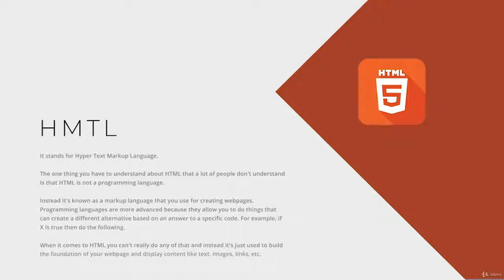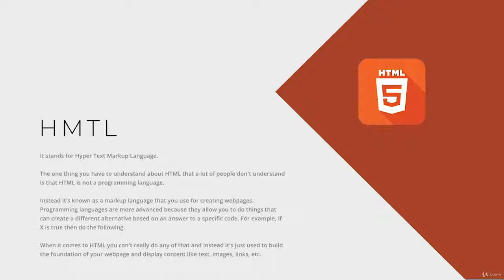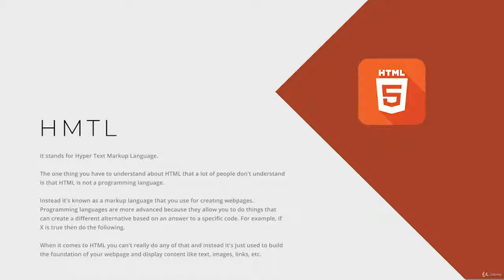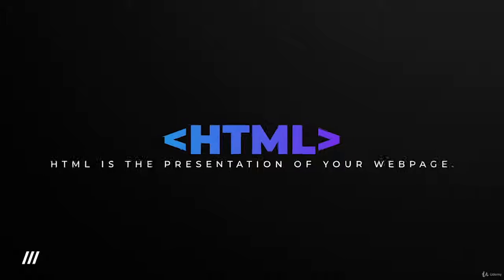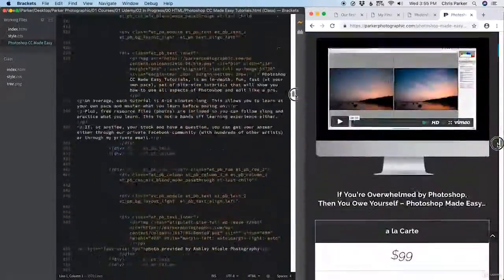EN - CSS+HTML 101 - HTML : 1 What is HTML